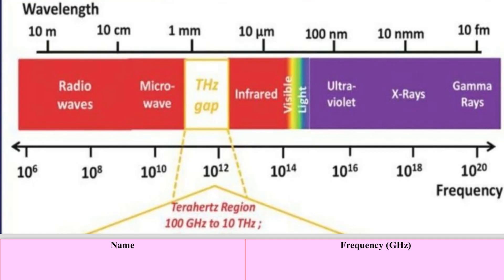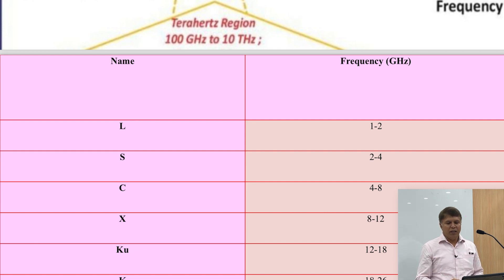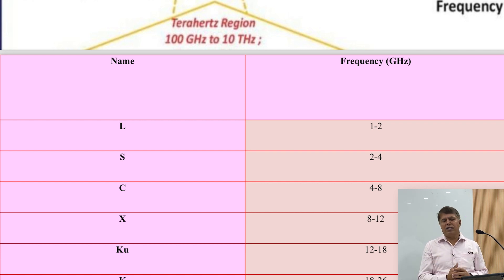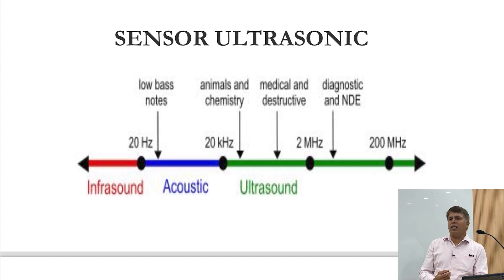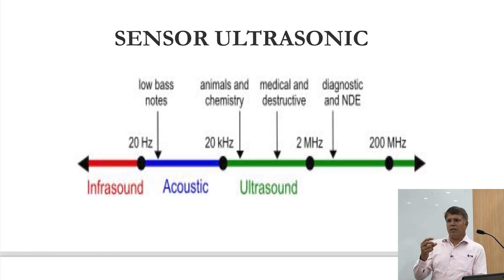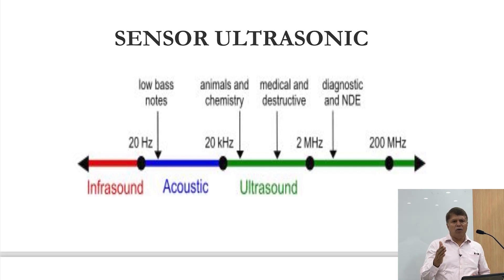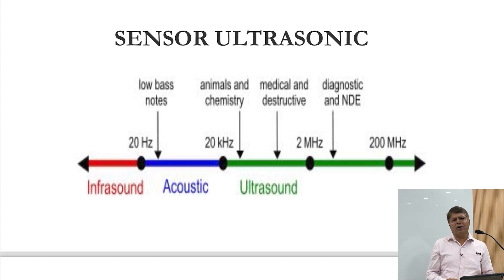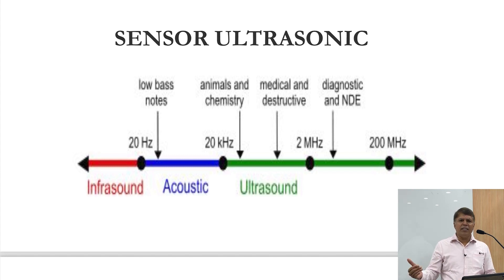Dielectric Resonator Antenna | Design and Implementation for Energy Harvesting Application | Part 2